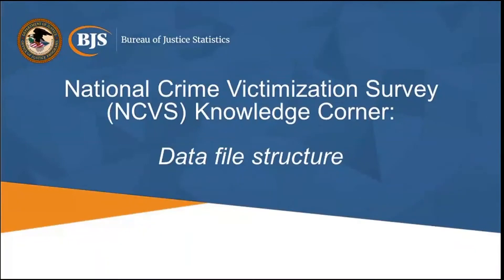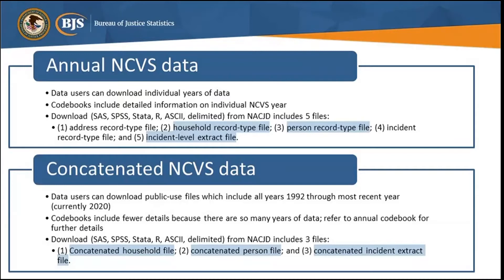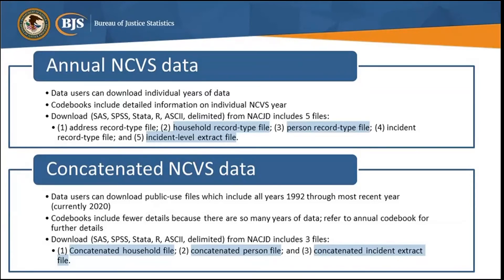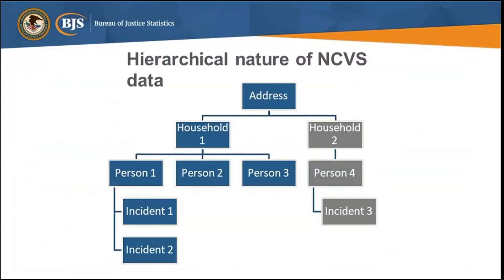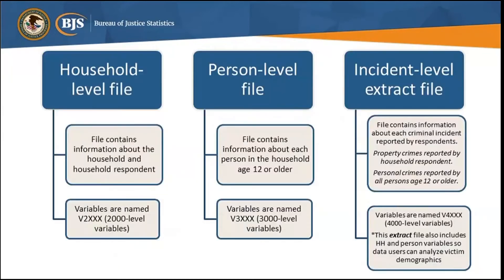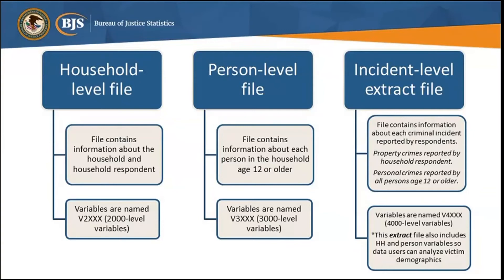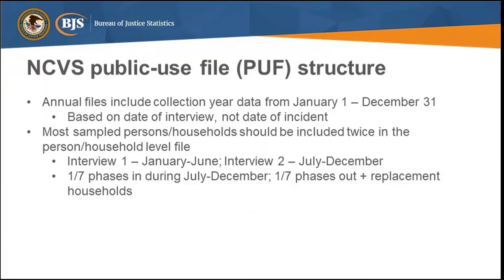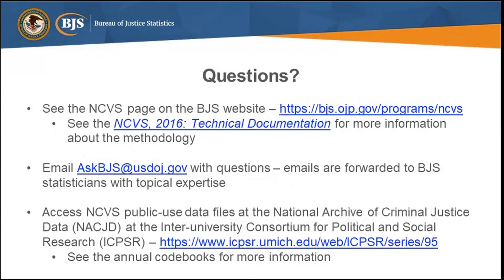National Crime Victimization Survey (NCVS) Knowledge Corner – Data File Structure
The National Crime Victimization Survey (NCVS) Knowledge Corner provides quick tips and explanations for NCVS data users on a variety of topics.